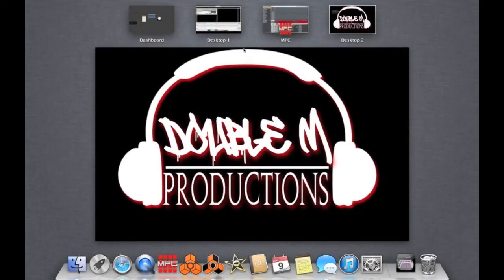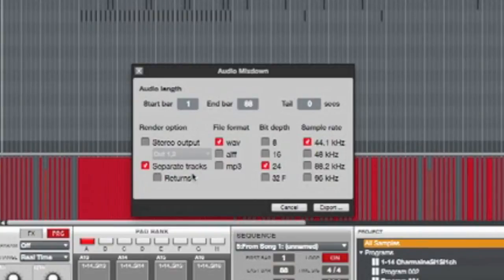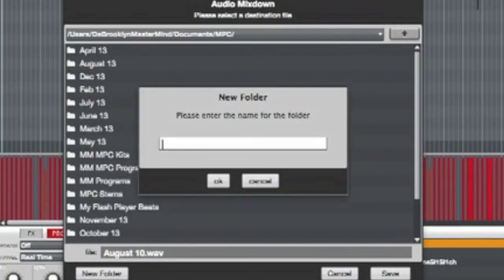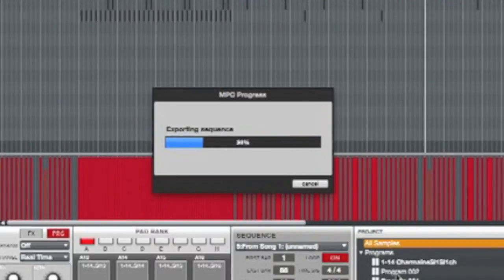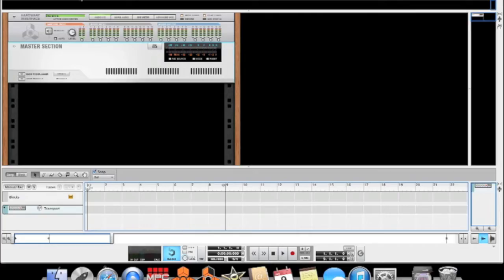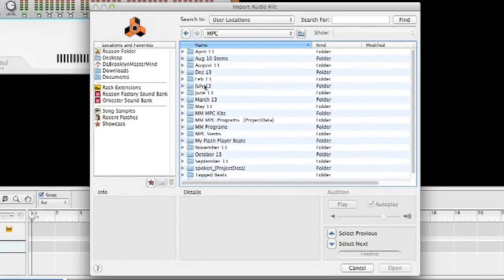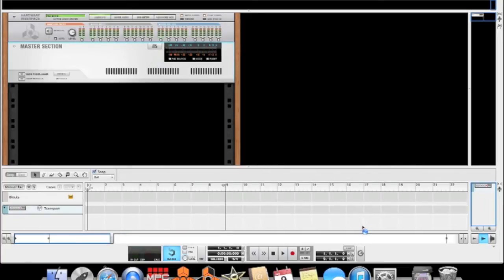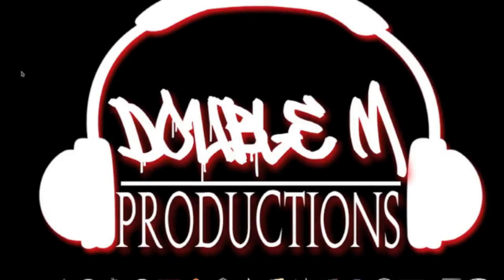Mpc Renaissance Exporting Stems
MPC Software  Exporting Basics
The Export option in the MPC Software allows for the exportation of a project's data in various formats. The most popular Export formats offered by the MPC software include Audio Mixdown, Project Archive and standard MIDI file data.  This article walks through the various exportation options and basic reasons for using each one.Featuring 128-track sequencing capability and up to eight pad banks- more than any other MPC ever-the included MPC Software delivers a massive 9GB+ sound library, including all the sounds of the classic MPC3000 and four MPC Expansions. Instant mapping and real-time adjustment of VST plugins lets you record each track as an MPC drum program, Keygroup program, or VST/AU plugin. Use MPC Software alone as your main DAW, or use it seamlessly with your current studio as a VST, RTAS, or AU plugin. And with the included Avid Pro Tools Express, you can compose, record, edit, and mix using a collaborative platform found in nearly every professional recording studio in the world.